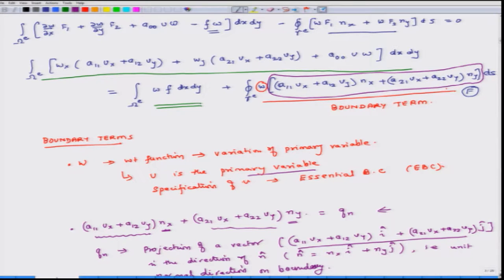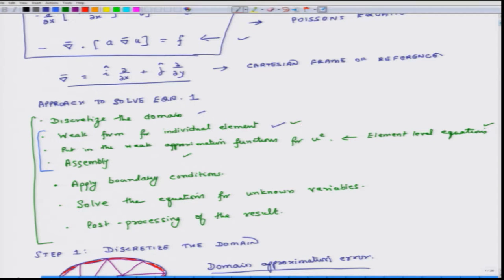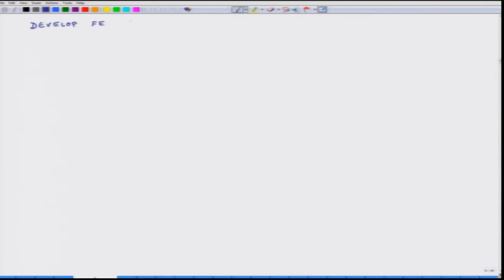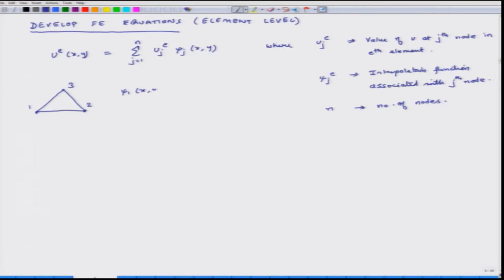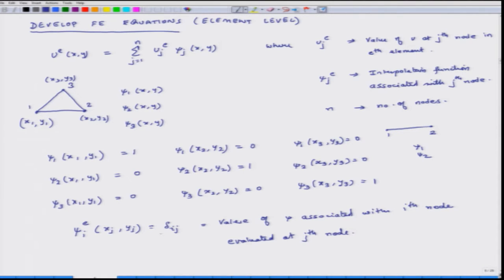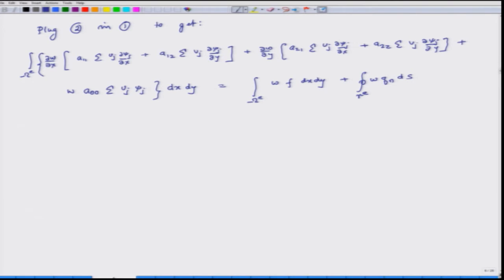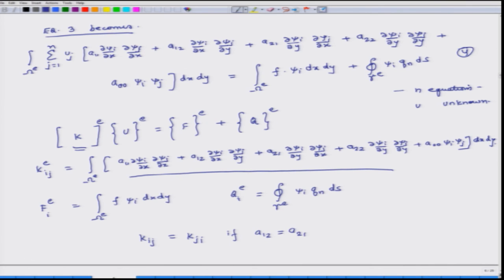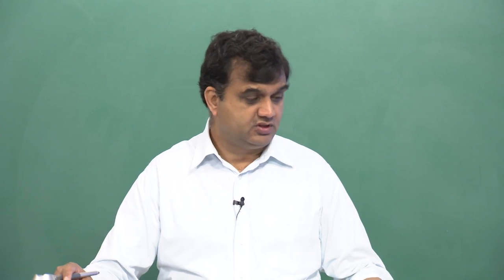Week 5: Lecture27